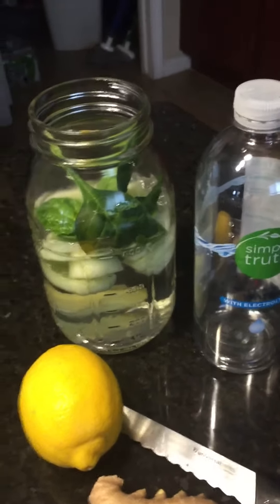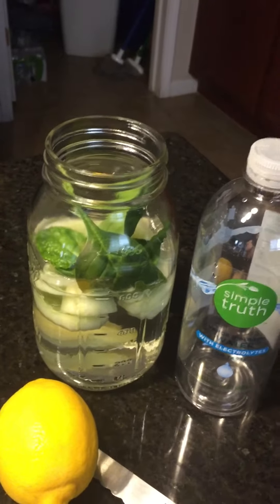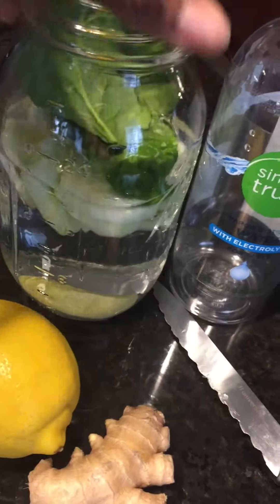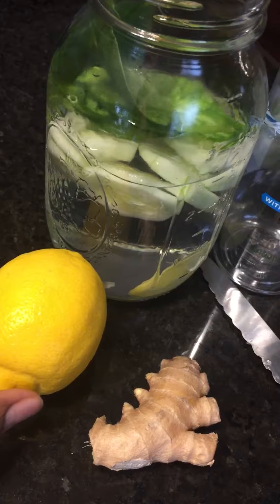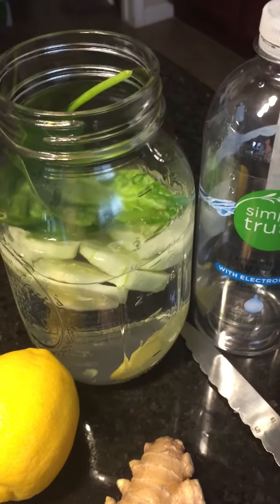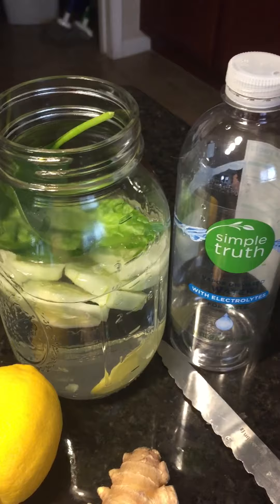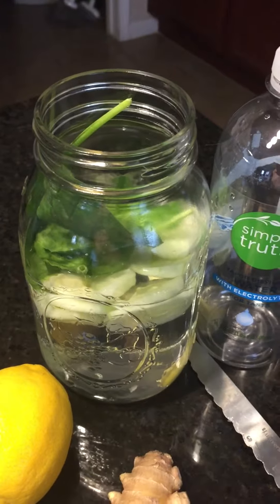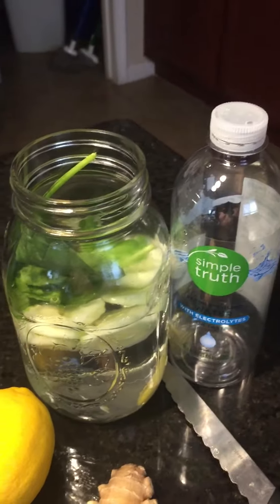Mason Jar Detox Water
Preparing a Detox Water